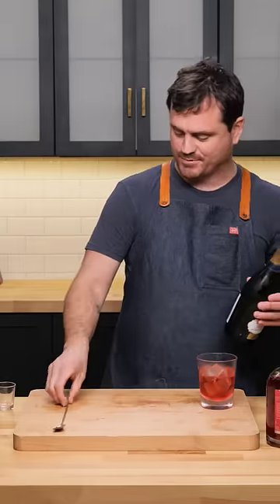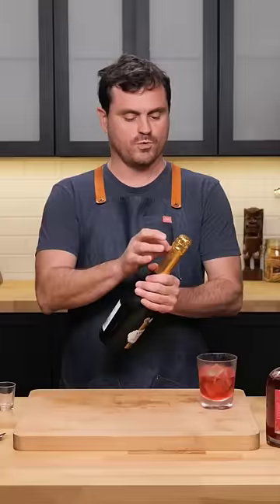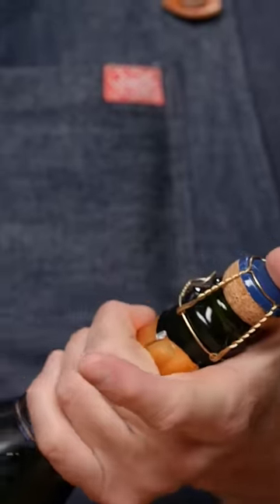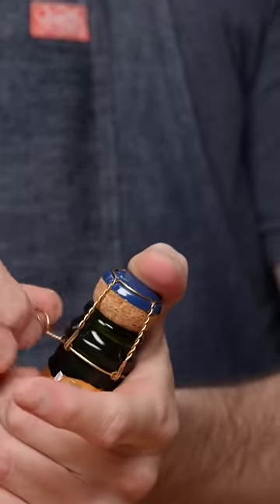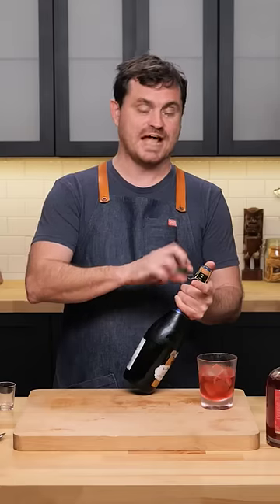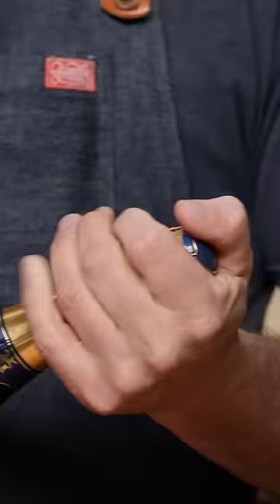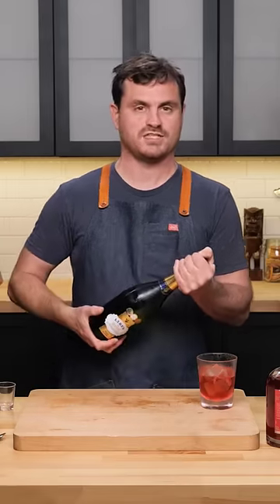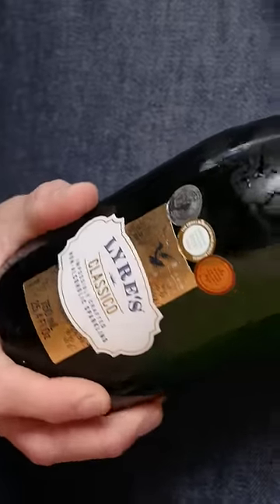🍾 Bartender Opens Champagne bottle (Easy and Professional)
Don't pop that champagne cork like that! Does your cork fly across the room or shower your guest in foam? This is how you properly open a champagne bottle shown by a professional bartender. Don't ever be afraid of popping that bottle open again!

🏆 Top Videos!